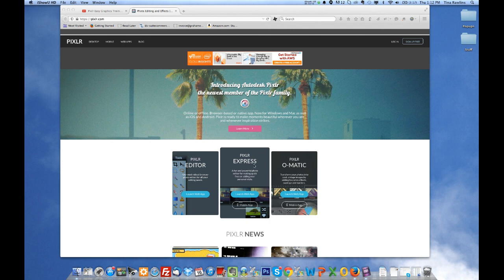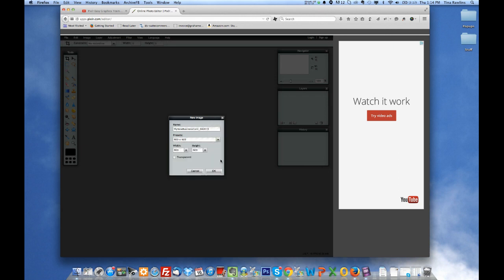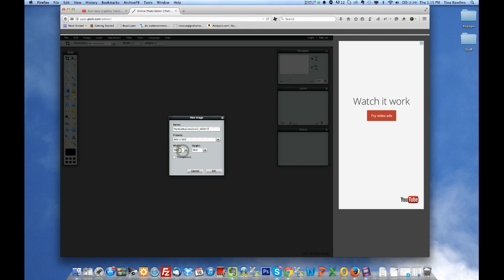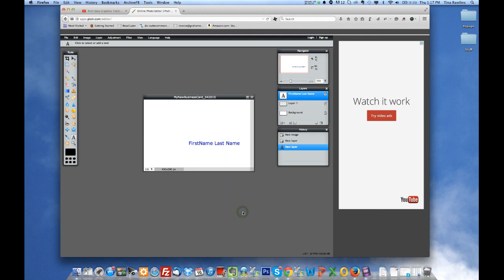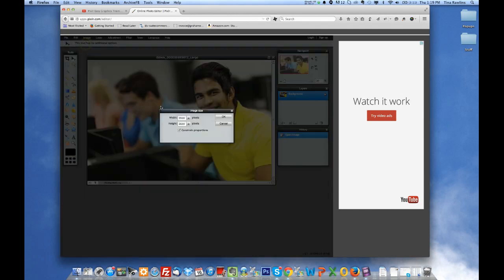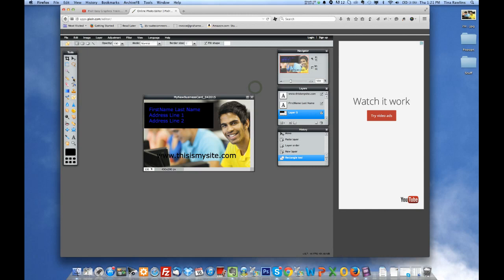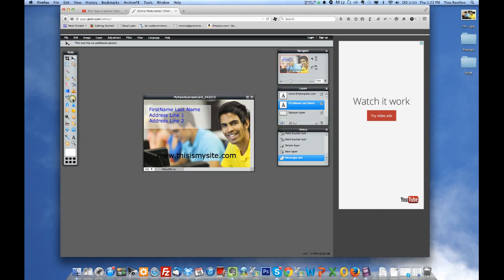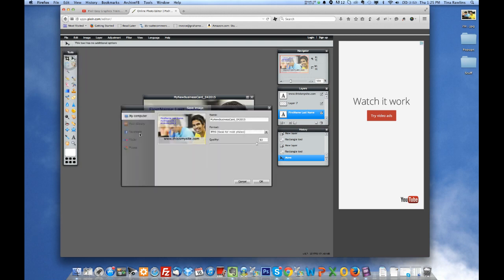Using Pixlr 101 for design